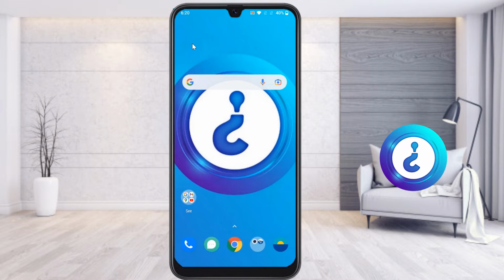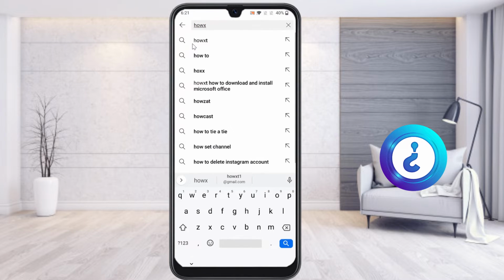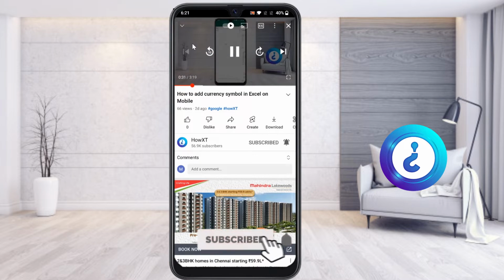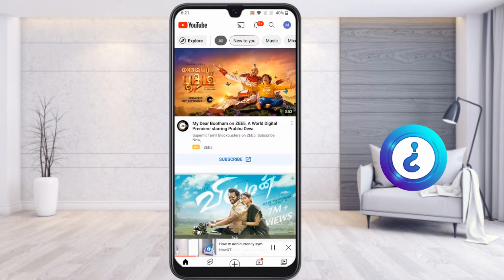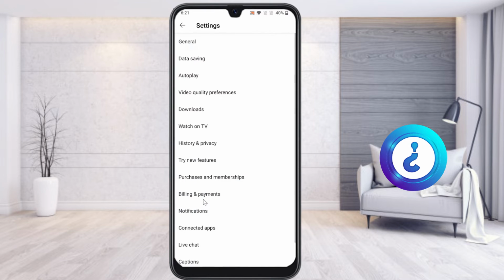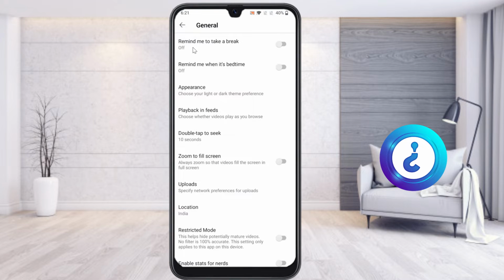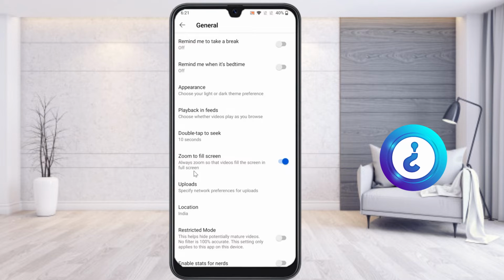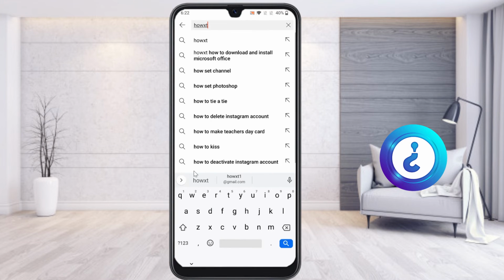How to fix YouTube full screen problem on android mobile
This video tutorial will help you How to fix YouTube full screen problem on android mobile